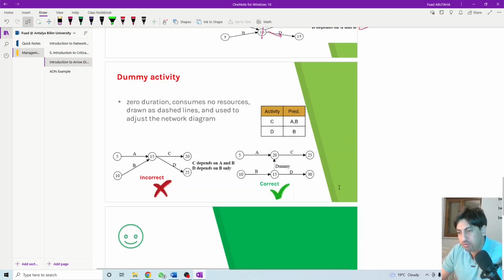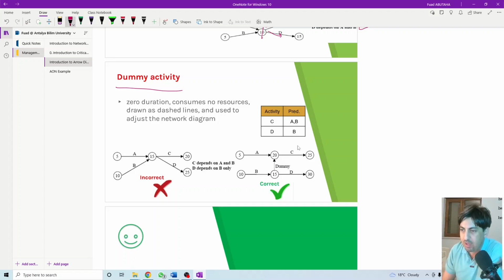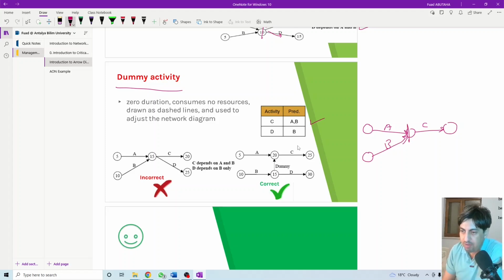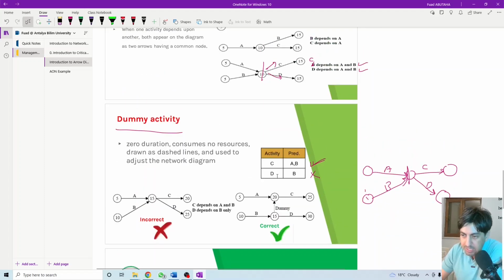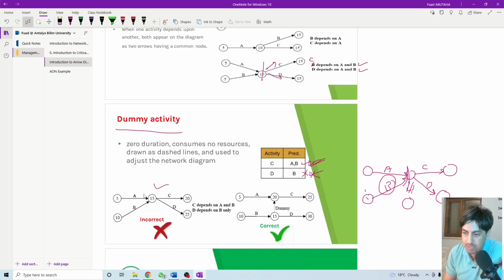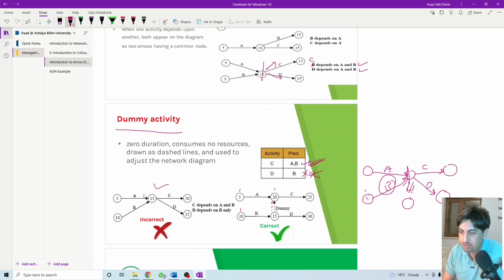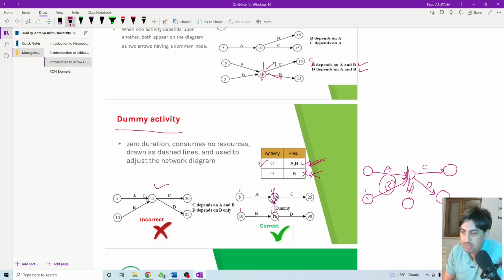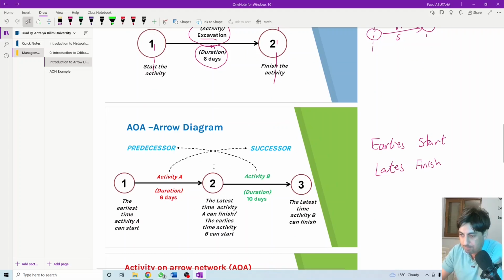Dummy activity for Critical Path Method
Project Schedule Management: (Critical Path Method)

What you'll learn:

What is Network Analysis for project scheduling
How to create a Work Breakdown Structure (WBS)
How to create a Project Schedule Network Diagram
What is the Critical Path Method (CPM) and how to determine the Critical Paths of the project?
Determine the critical path using the Activity on Arrow (AOA)/ Arrow Diagramming Method (ADM)
Determine the critical path using Activity on Node (AON)/ Precedence Diagram (PDM)
How to calculate the Early Start (ES), Early Finish (EF), Late Start (LS), and Late Finish (LF) for the activities
How to calculate the Total Float (TF) and Free Float (FF) for the activities